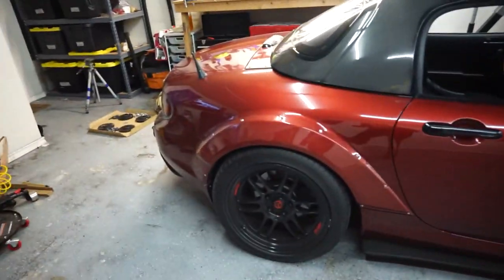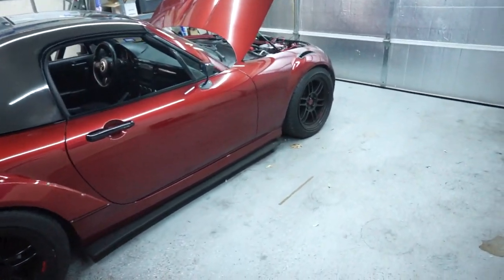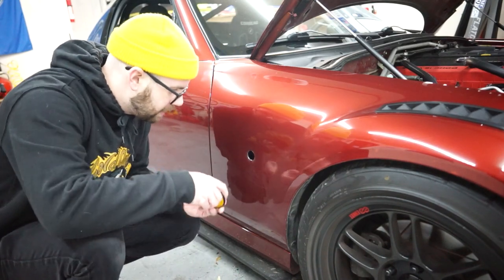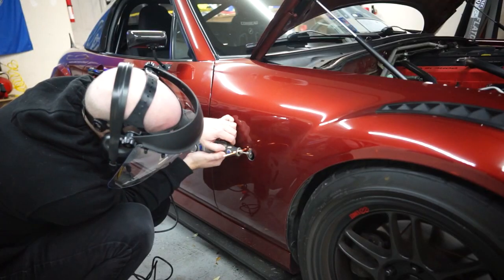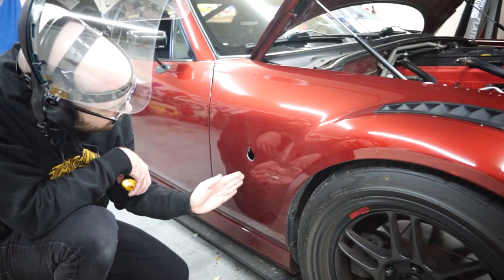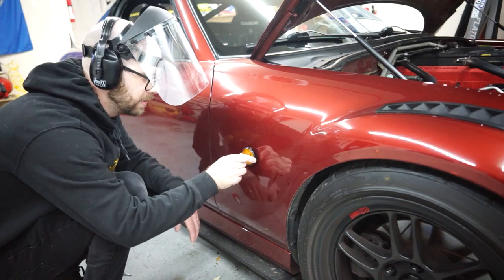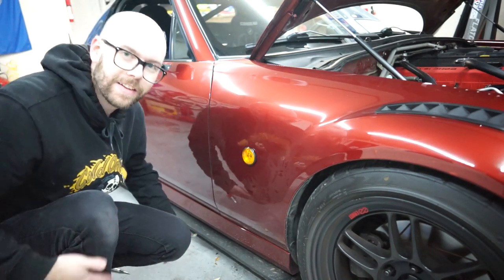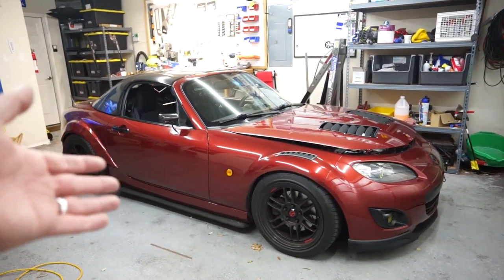JDM Roadster Side Markers on my NC Miata!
I ruined my fenders even more, but the JDM side marker signals are installed! I love it.